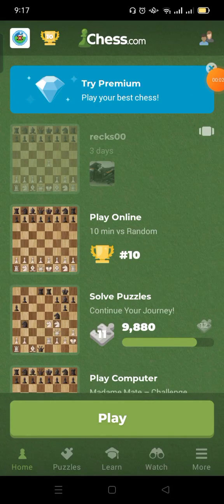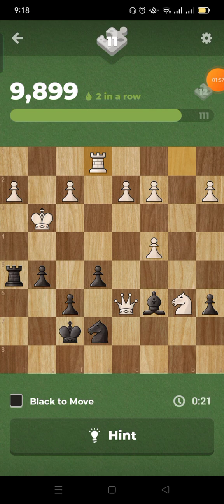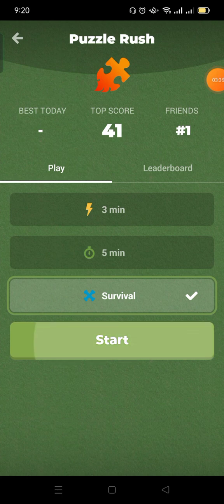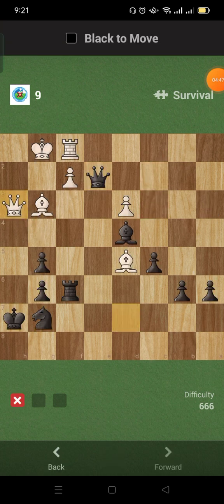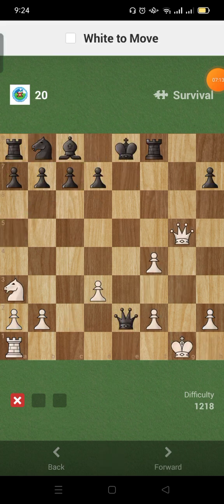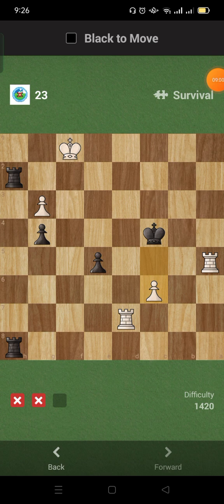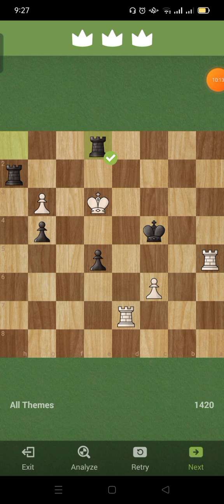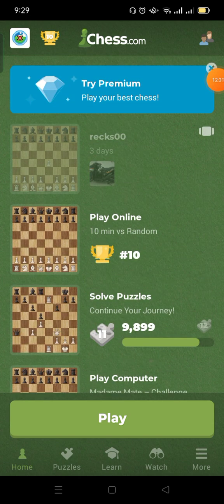Chess.com Solve, Puzzle Survival, Missed Day 399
Learning chess one puzzle at a time...